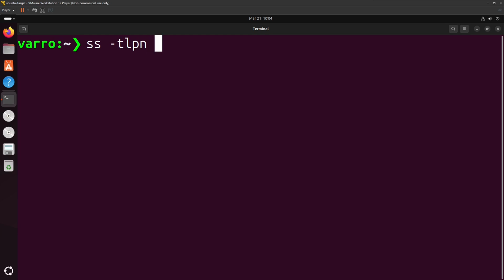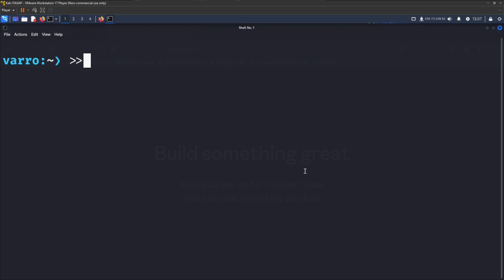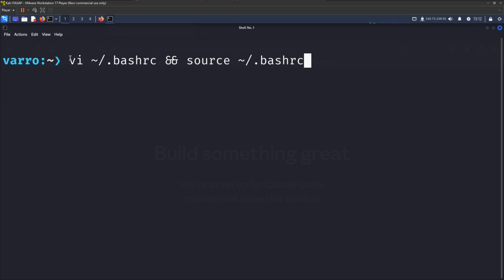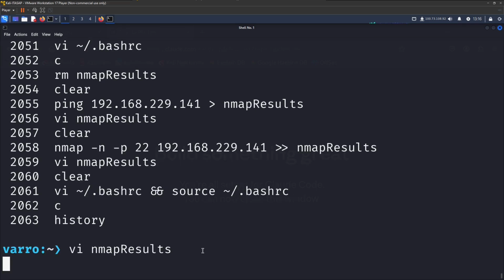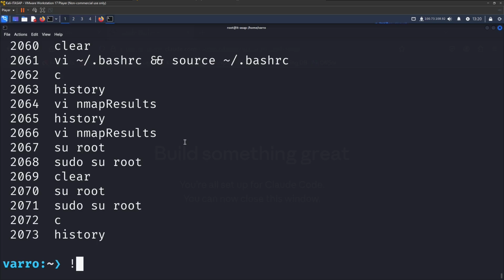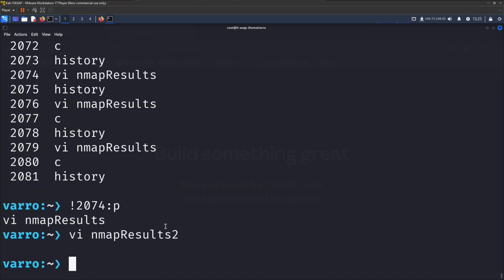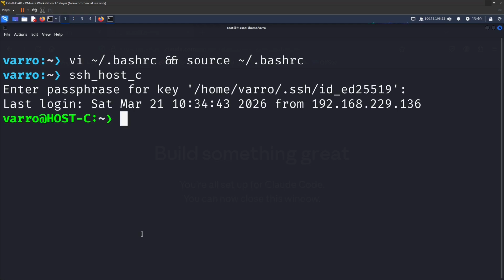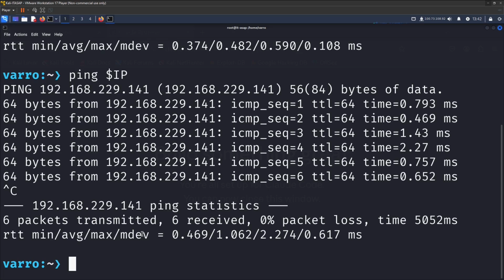Cyber Veteran Shares Favorite Bash Tricks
Want to get faster in Linux without memorizing hundreds of commands?

In this video, a cybersecurity professional with 15+ years of experience shares 9 practical Bash tricks that are used every day in real-world environments. These aren’t flashy or obscure—they’re the small habits that make a big difference over time.

You’ll learn how to:

Pipe command output for faster analysis

Save and append results to files

Chain commands efficiently

Use Bash history like a pro

Create aliases and environment variables to save time

If you're learning Linux, working in IT, or building cybersecurity skills, these are the kinds of shortcuts that separate beginners from efficient operators.

No fluff. Just useful Bash habits.